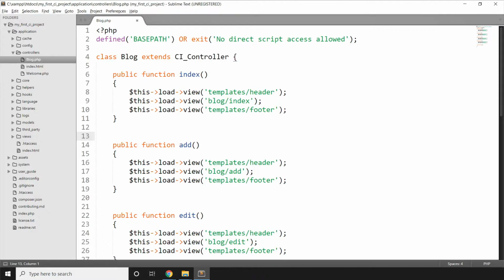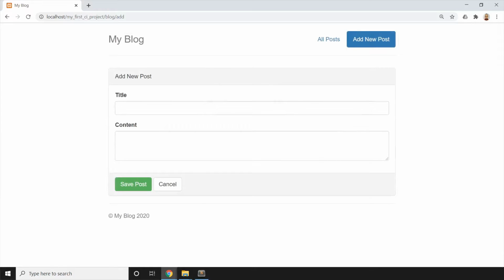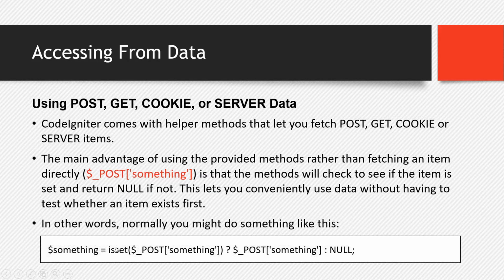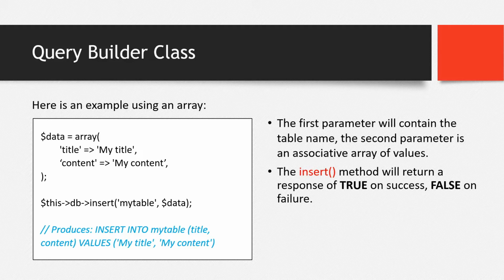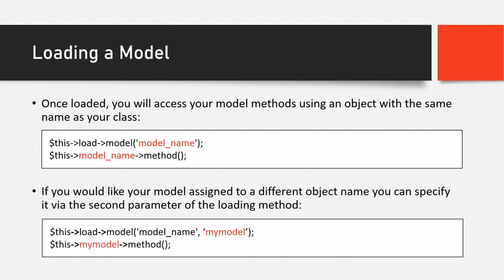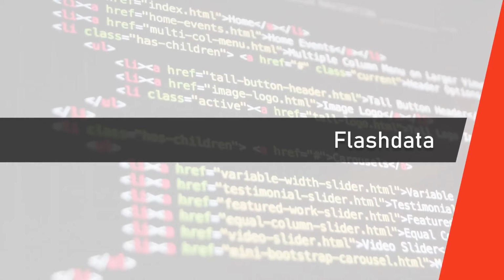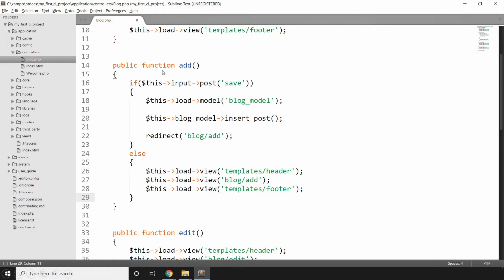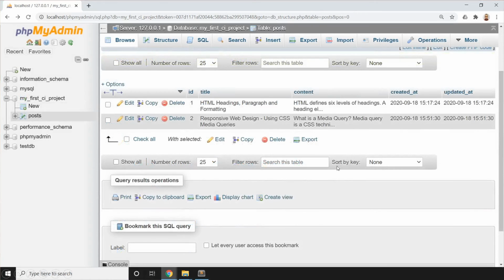CodeIgniter Model - Inserting Data | Web Systems and Technologies 2 (CodeIgniter 3)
Web Systems and Technologies 2 introduces PHP frameworks and utilizes CodeIgniter for its discussion. CodeIgniter is a powerful PHP framework with a very small footprint, built for developers who need a simple and elegant toolkit to create full-featured web applications.

Things to learn:
- Accessing Form Data
- Query Basics
- Query Builder Class
- Loading a Model
- Flashdata
- Initializing a Session
- Add Item to Flashdata
- Reading the Flashdata